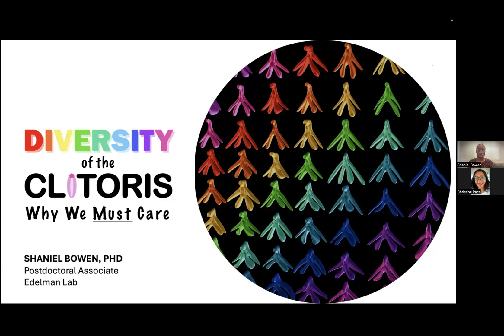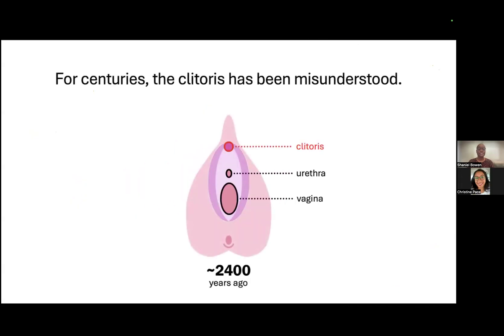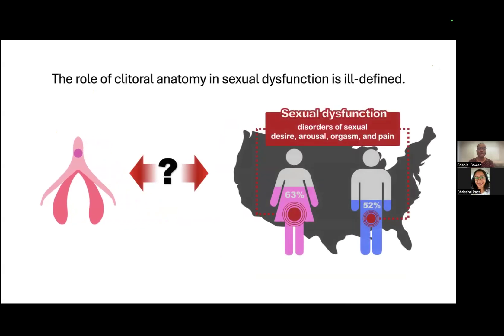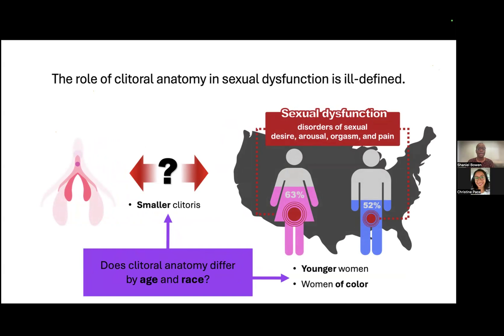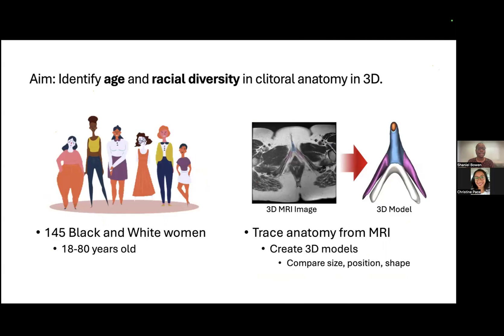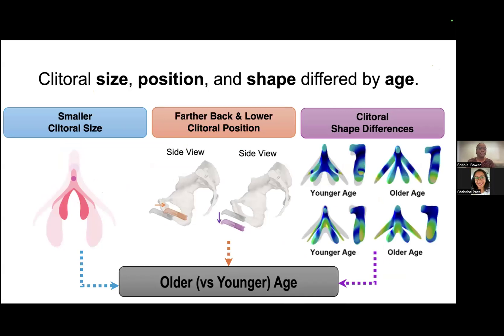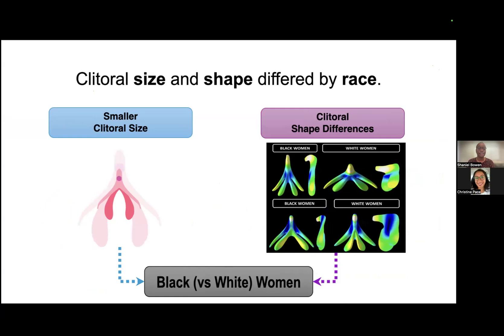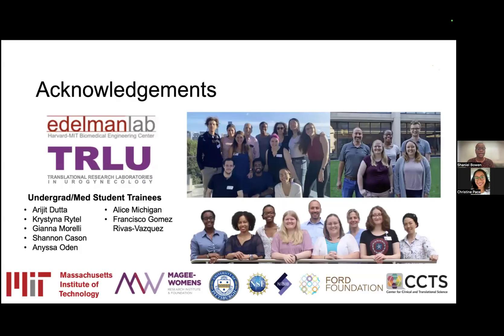2025 Image Awards Lightning Talks - Diversity-Oriented 3D Mapping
Award-winning KI Images creator Shaniel Bowen presents on her image, "Diversity-Oriented 3D Mapping of Clitoral Anatomy."